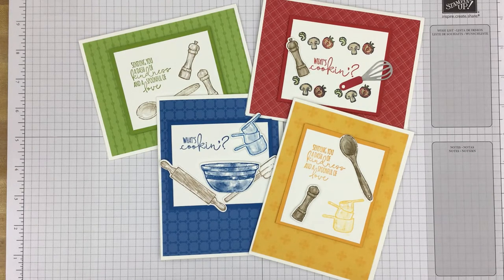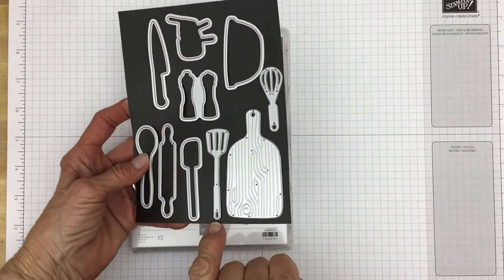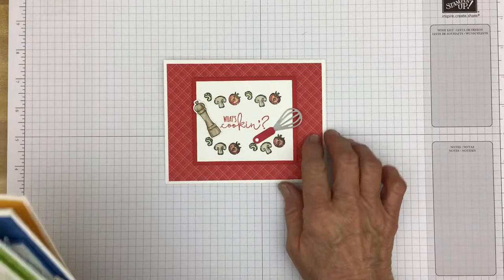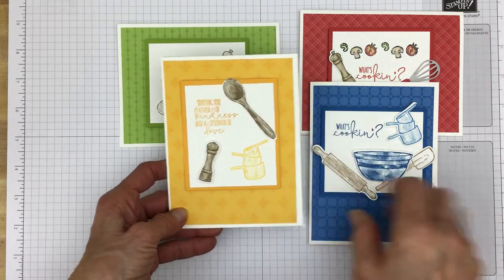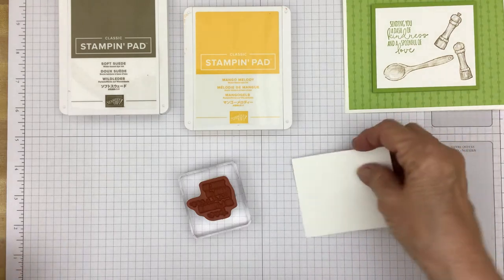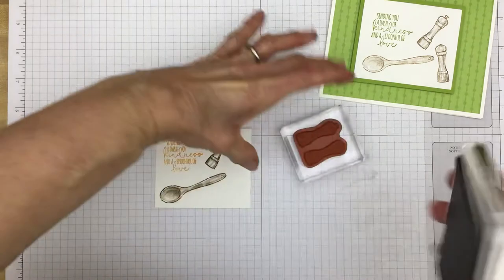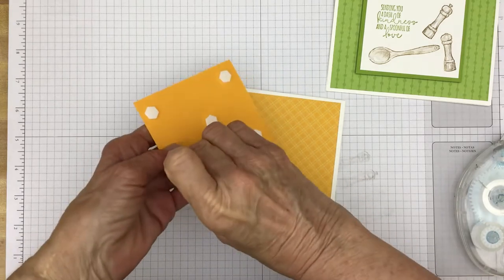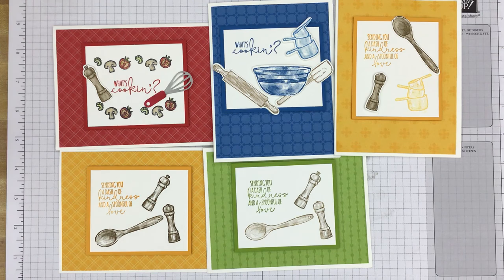What’s Cookin’? Whip Up a Batch of Fun Cards In No Time With This Quick & Easy Layout!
Learn how to use one simple card lay out to whip up a batch of cards in no time using the What’s Cookin’? stamp set and coordinating dies fro Stampin’ Up! Look for the 20 May 2021 post.